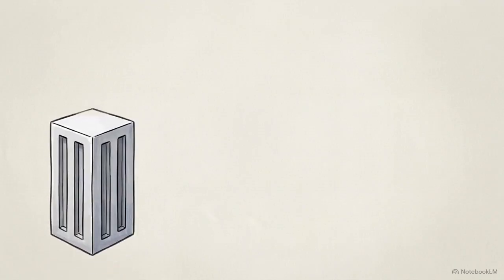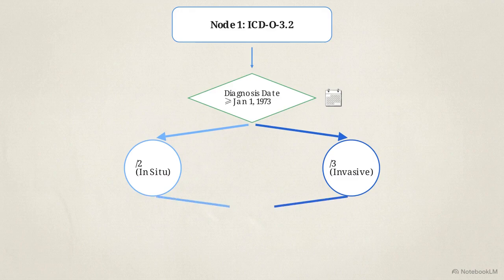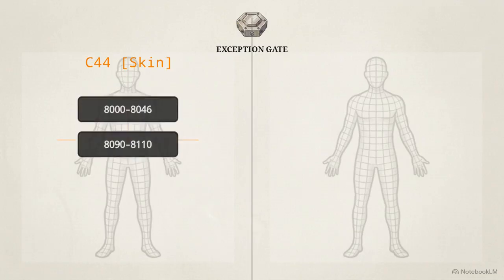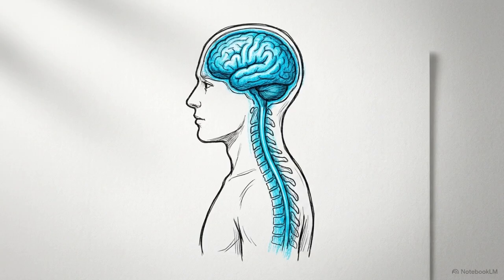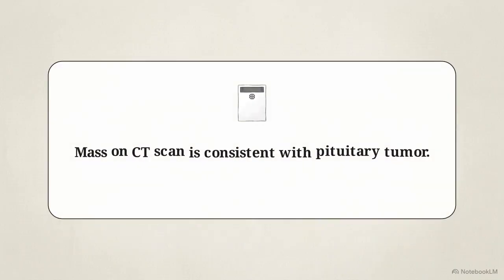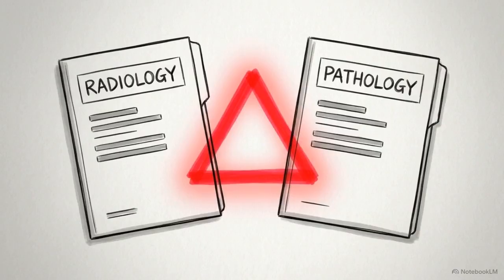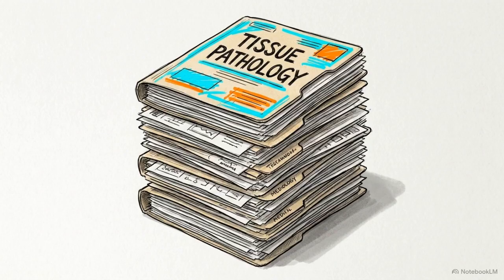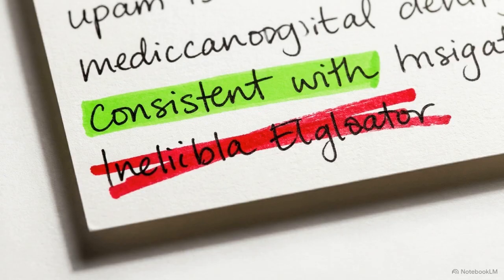SEER Registry Decoded: How Every Cancer Gets Tracked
Learn the cancer registry case finding process to identify disease signals accurately. This guide explains how to convert raw hospital data into actionable registry entries.

This video outlines the clinical workflow for cancer registry case finding, designed for health information management professionals and data registrars. You will see how to aggregate disparate sources, including clinical notes, laboratory results, and procedural schedules, to identify potential cases effectively.

The process follows a systematic approach, starting from raw hospital data and moving through diagnostic verification. Learn how to correlate findings from mammograms and needle biopsies with established clinical standards. Finally, the tutorial covers the essential steps for ICD-O-3 coding to ensure data meets the strict requirements for submission to a SEER registry.